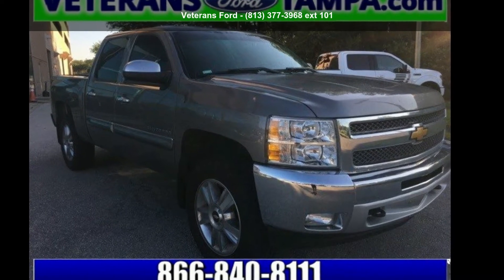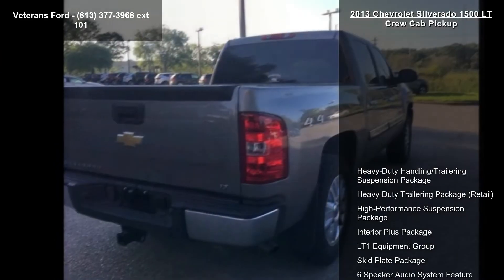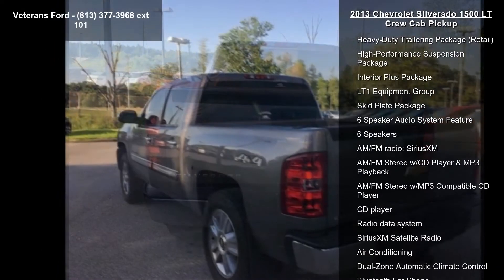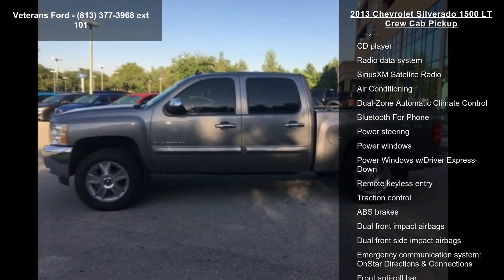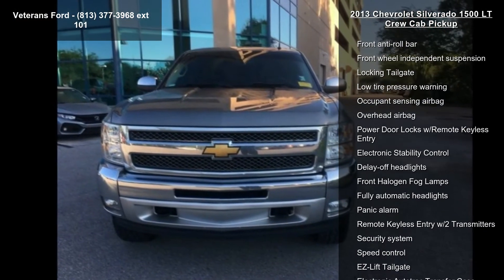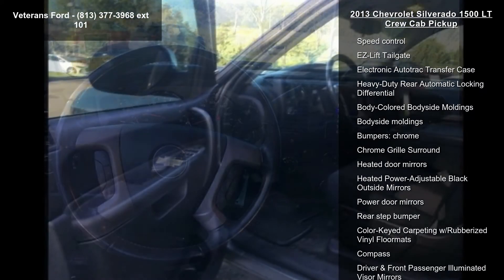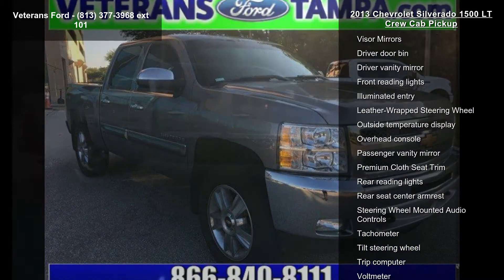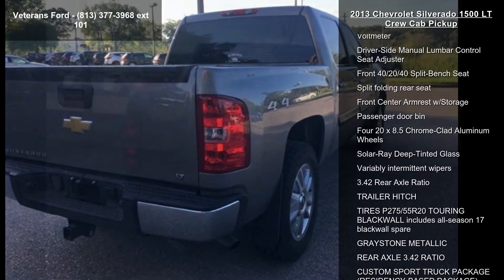2013 Chevrolet Silverado 1500 LT Crew Cab Pickup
TRAILER HITCH, AM/FM Stereo w/CD Player and MP3 Playback, Bluetooth® For Phone, Dual-Zone Automatic Climate Control, EZ-Lift Tailgate, Four 20 x 8.5 Chrome-Clad Aluminum Wheels, Front 40/20/40 Split-Bench Seat, Front Halogen Fog Lamps, Heavy-Duty Rear Automatic Locking Differential, Heavy-Duty Trailering Package (Retail), High-Performance Suspension Package, Illuminated entry, Interior Plus Package, Locking Tailgate, Remote keyless entry, SiriusXM Satellite Radio, Skid Plate Package, Steering Wheel Mounted Audio Controls. 4WD 6-Speed Automatic Electronic with Overdrive Vortec 5.3L V8 SFI VVT Flex FuelNobody beats a Veterans Ford deal!!Reviews:* If you like variety in your full-size pickup, the Chevy 2013 Silverado is a virtual quick-change artist.